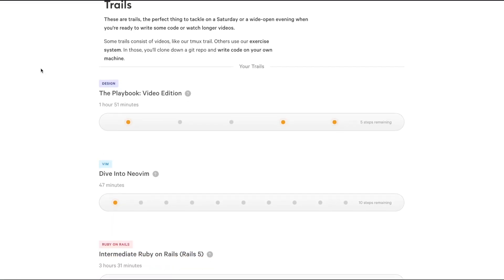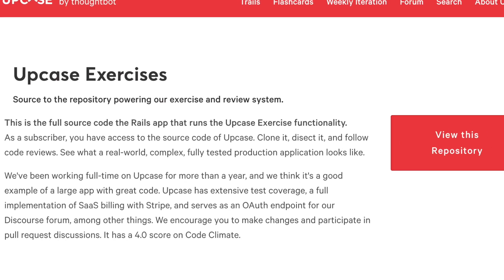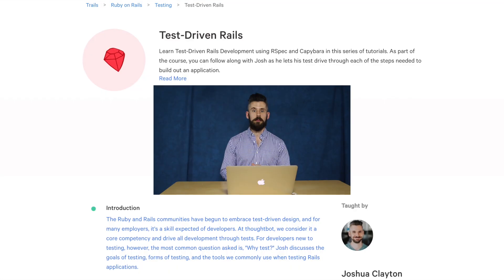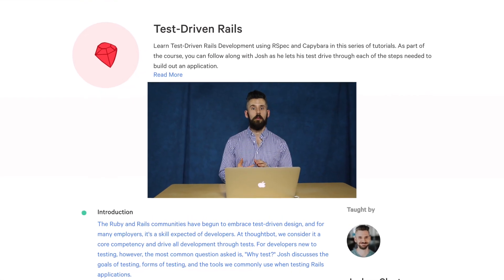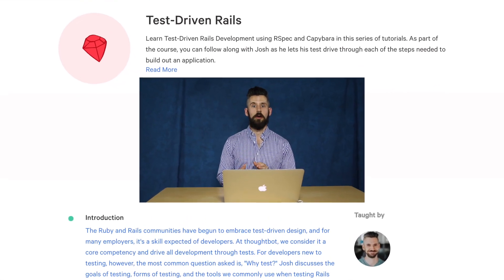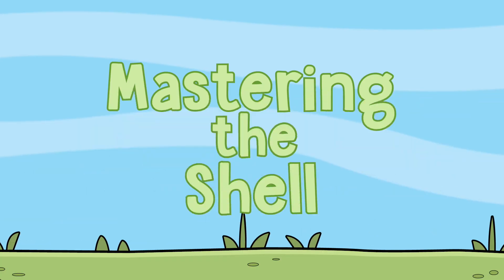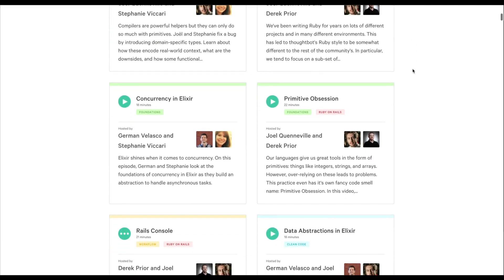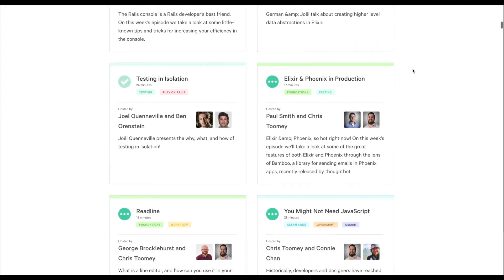Upcase is Free!!!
Upcase, by thoughtbot, is now free!

Since 2012, one way we’ve shared thoughtbot expertise is through our online learning platform- Upcase. With Upcase, we’ve helped thousands of developers level up their skills through workshops, videos, flash cards, and coding exercises.

Try it out today, FOR FREE!!!